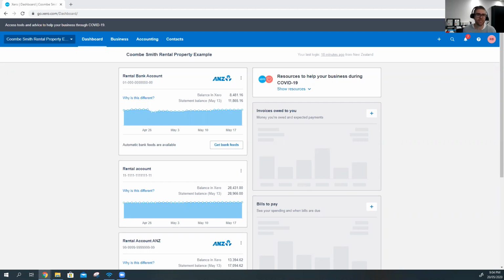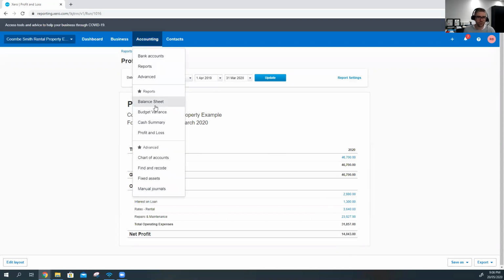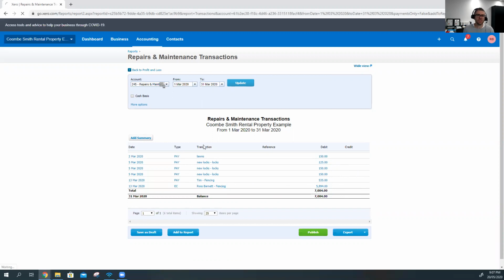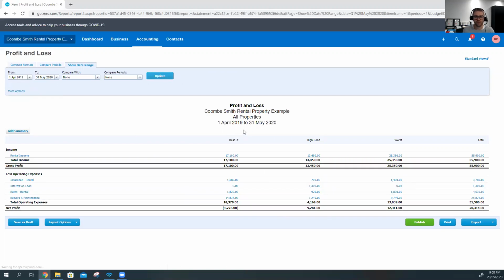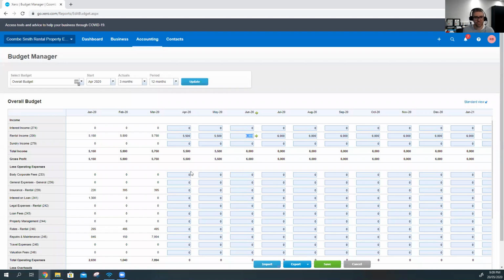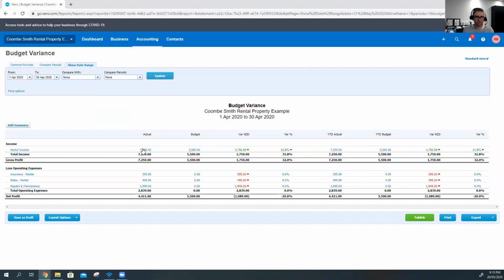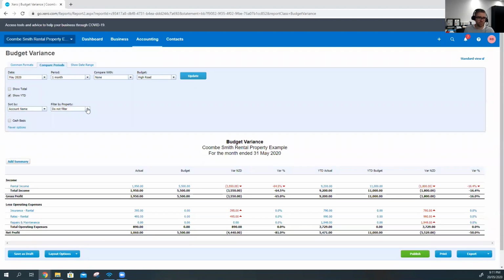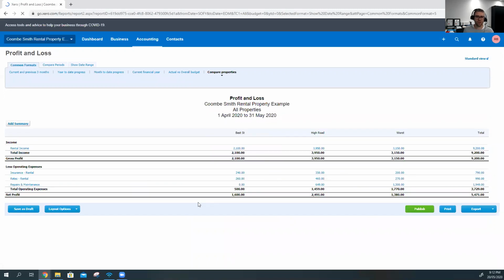Xero Reporting Video for Property Investment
Watch this short video by Ross Barnett about Xero reporting for rental properties.